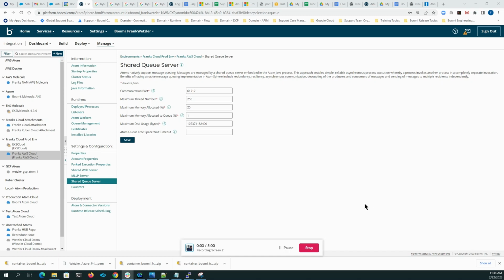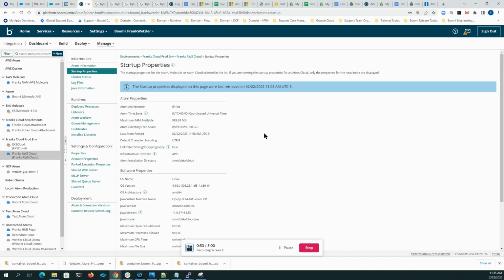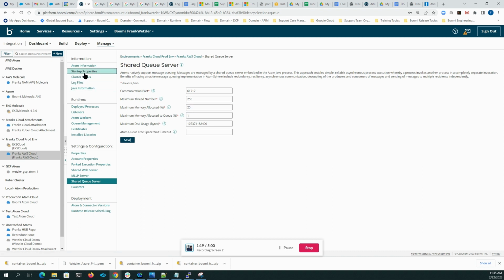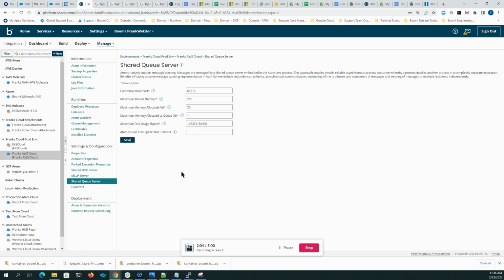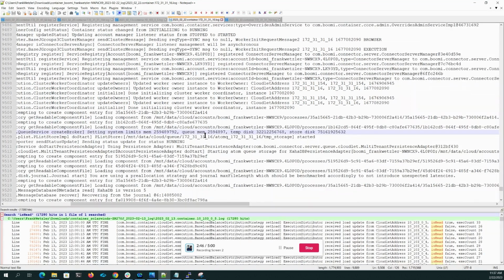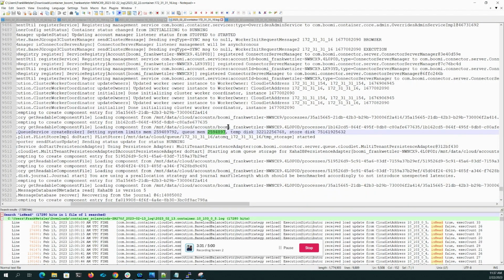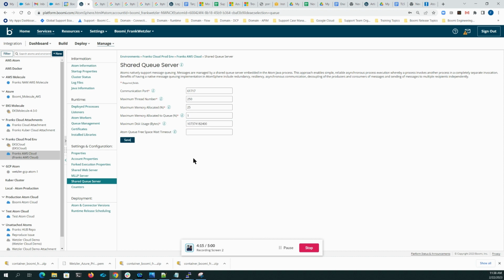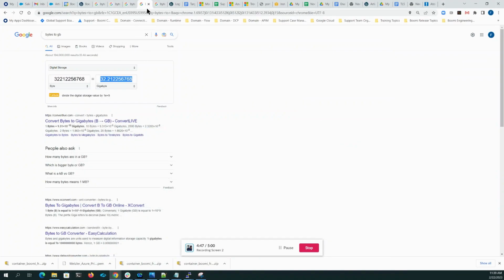Atom Queue Resource Allocation on Clouds Made Easy